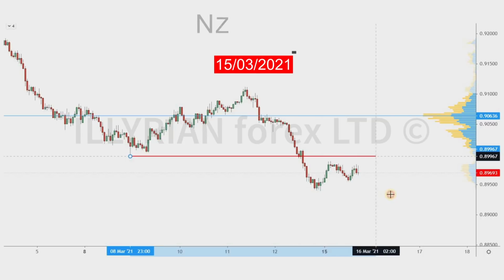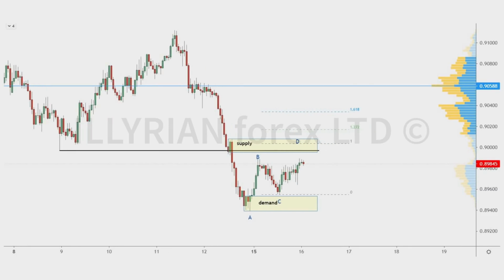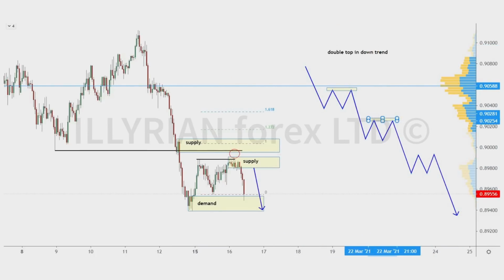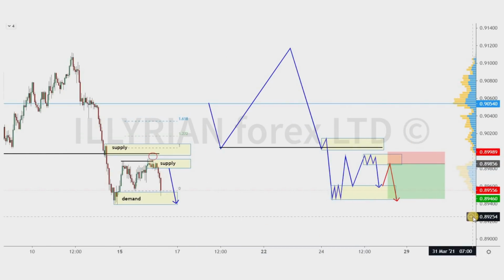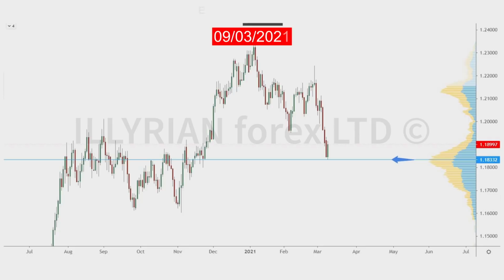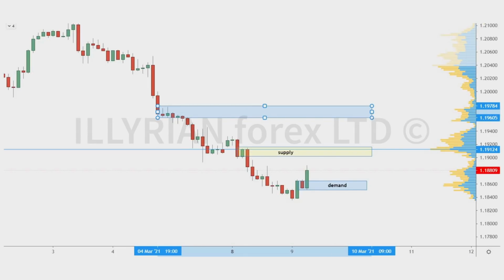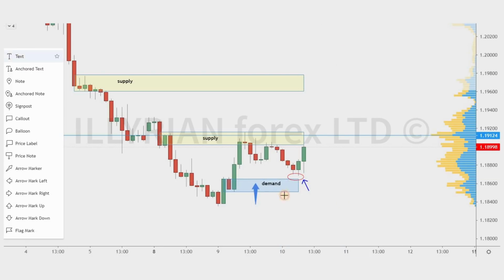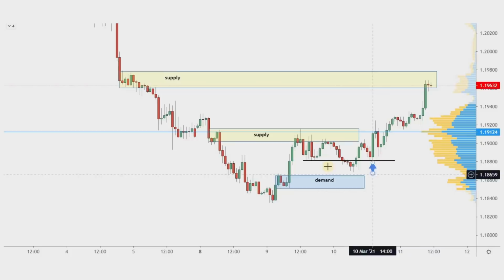Supply and Demand Trading Secrets | FOREX